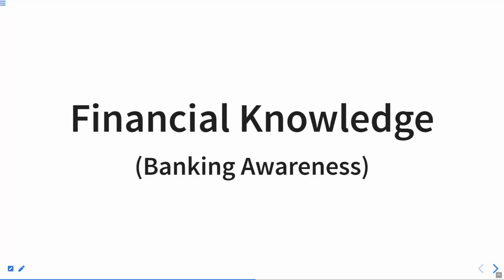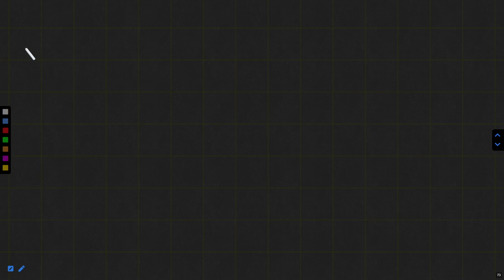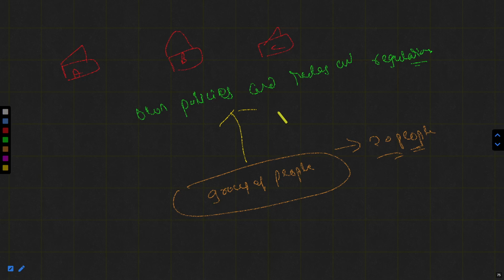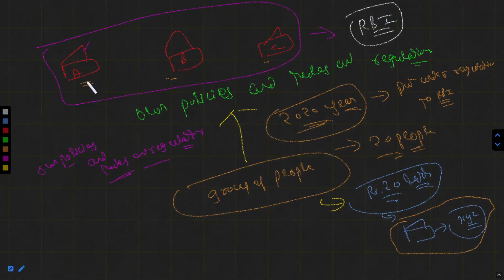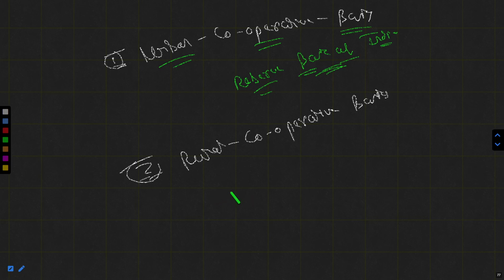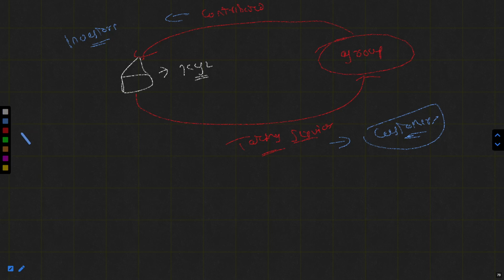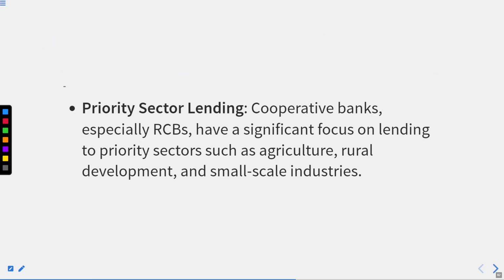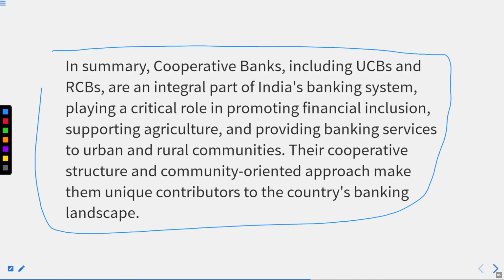Financial Knowledge [Banking Awareness] Part 39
Subject: General Awareness
Programme Name: Financial Knowledge
Course Name: Banking Exams

In this video,we have discussed banks mergerd overtime,SBI and its associates

📡 Key Features:
Syllabus-focused Content